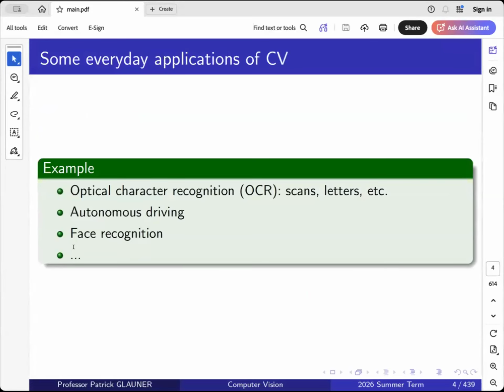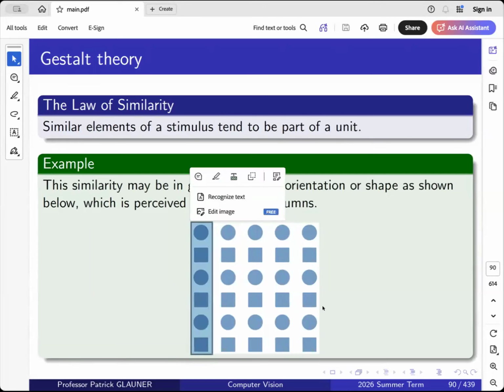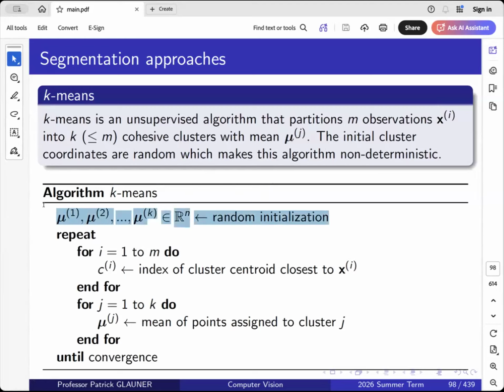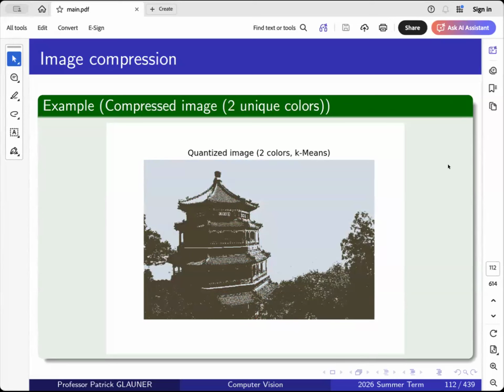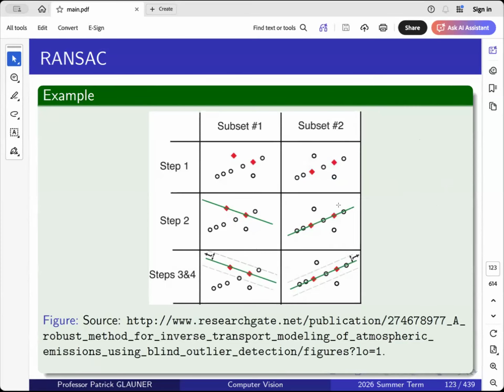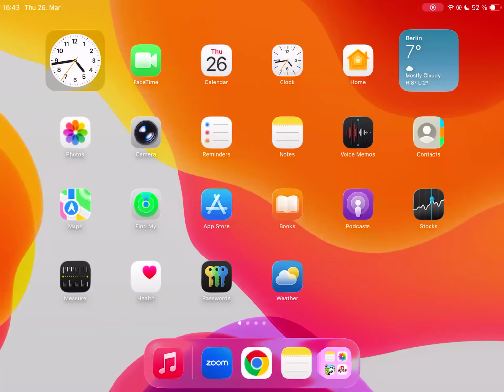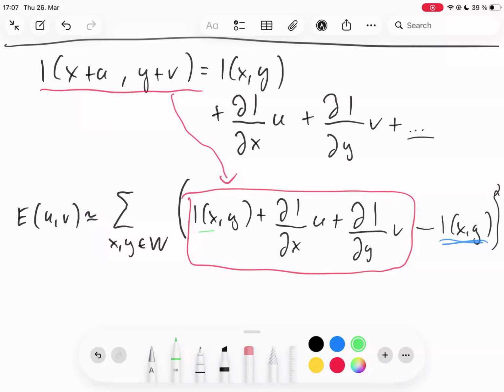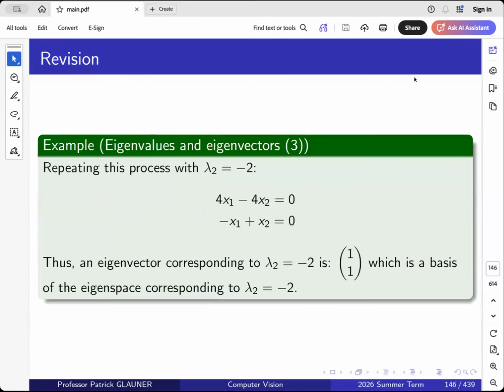Computer Vision: 2nd lecture (regions of images and segmentation, feature detection)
Topics discussed:
- Regions of images and segmentation: segmentation, perceptual grouping, Gestalt theory,  segmentation approaches, image compression
- Feature detection: RANSAC, Hough transform, Harris corner detector